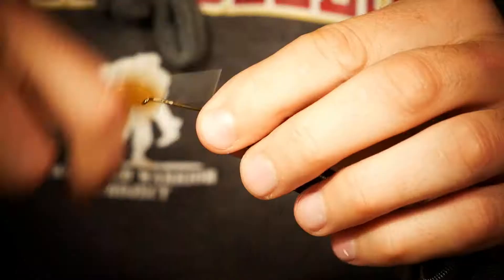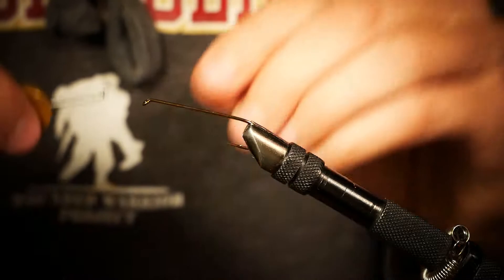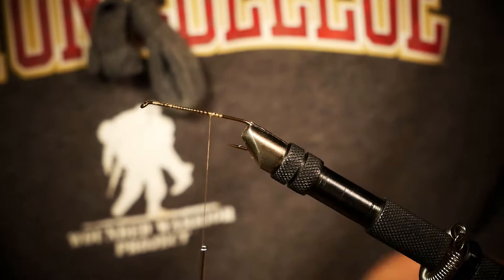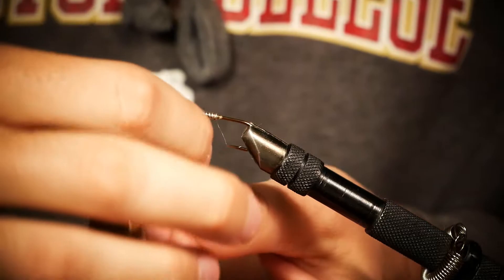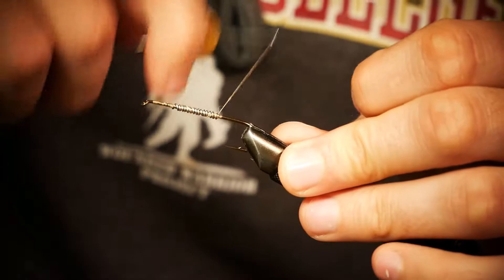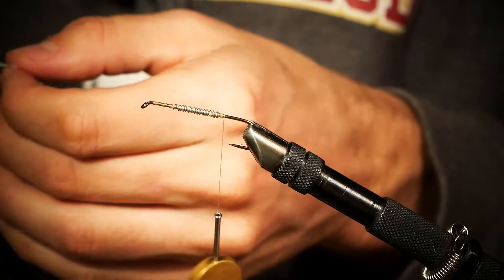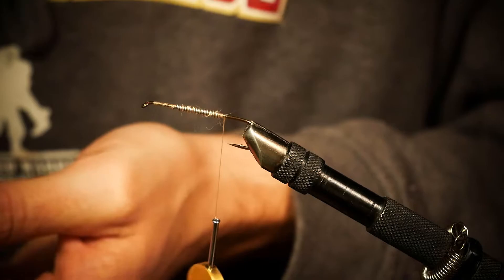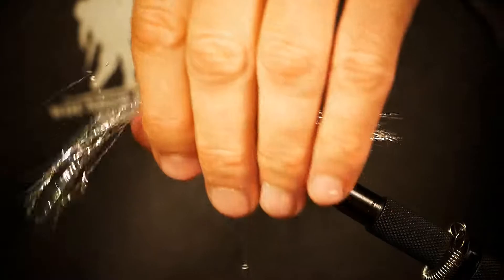Rolex...secret guide fly - Smooth Angler - Guide Flies Series Episode #7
The Rolex is a Kreelex with wire instead of dumbbell eyes.  I tie it is three colors: gold over silver, copper over gold, and all black.  This fly has movement when stripped or dead drifting while always standing out due to the flash fibers.  It's a killer, especially is shallow water!

Guide Flies are patterns that a "easy" to tie allowing a guide to fill his or her box for clients.  There are a lot of different patterns out there, but we plan to share some of our favorite patterns that don't require a ton of materials and will cut down your time at the vice.

Recipe - keep it simple and adapt:
It is pretty much a clouser minnow tied with flash fibers
-Extra long straight streamer hook - we tie size 2-14 depending on size desired
-Flash fiber - Kreelex Flash, Kreinik Flash or Sparkle Hair - each manufacturer has their own name
-Wire - use heavy wire to add weight
-Thread - use any thread you have - I like the waxed flat thread in tan
-Chenille - I like bugger chenille in white or silver, but you can use whatever you prefer

Up next